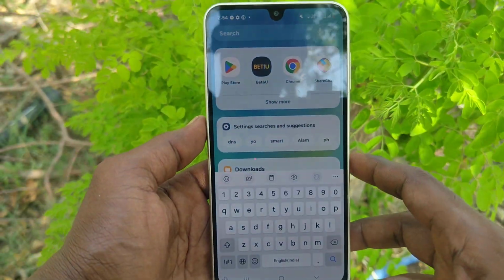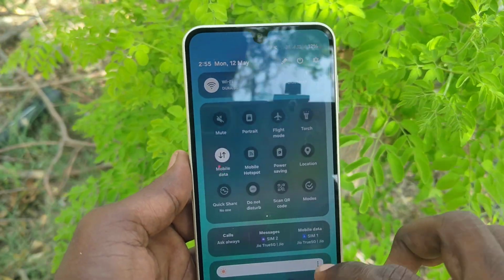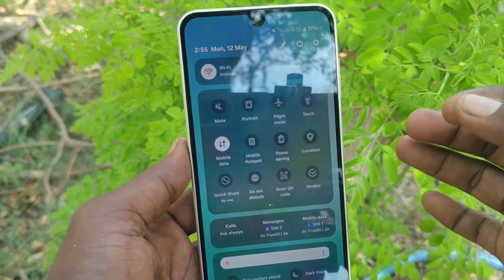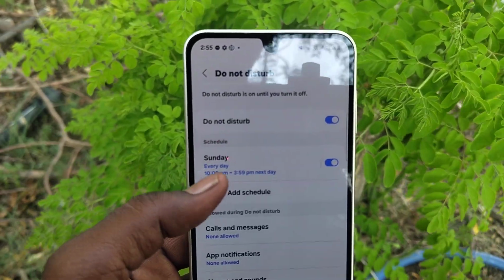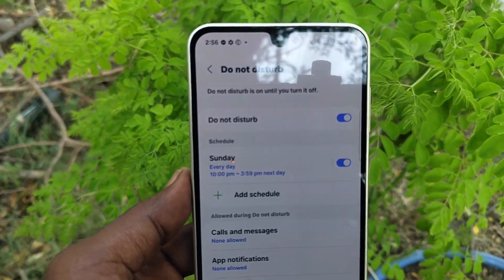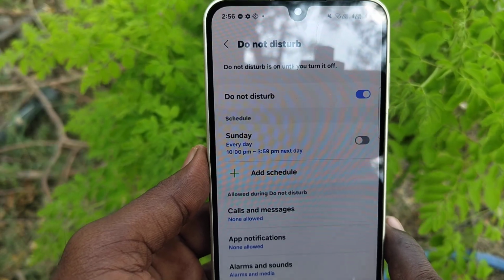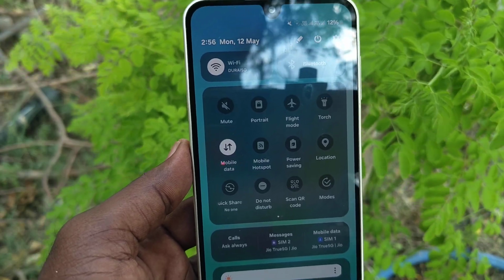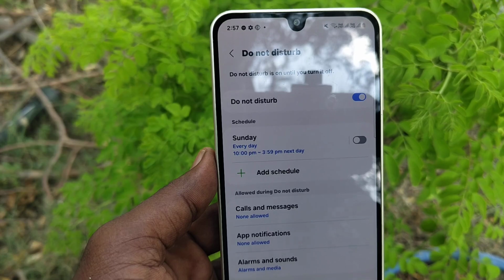How to fix do not disturb automatically turned on problem in samsung android phones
Do not disturb automatically turned on problem fix settings for samsung mobiles: Learn more here how you can do that from the video of how to fix do not disturb automatically turned on problem in samsung android phones